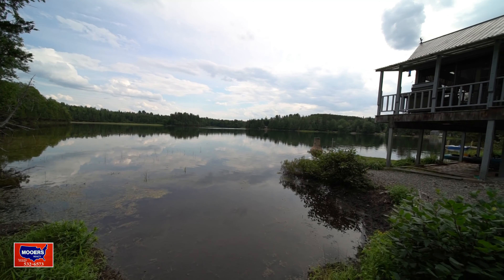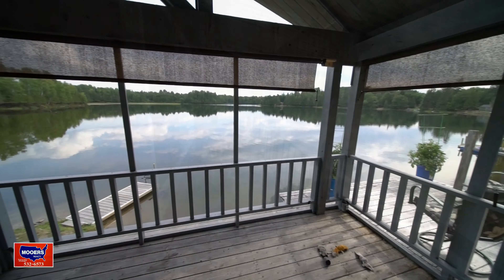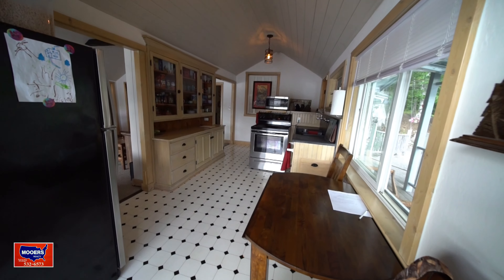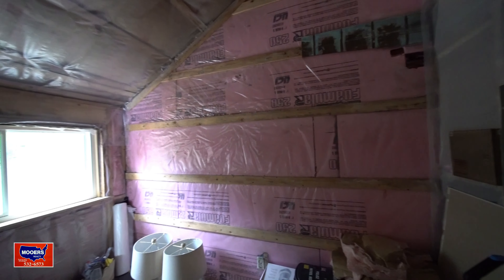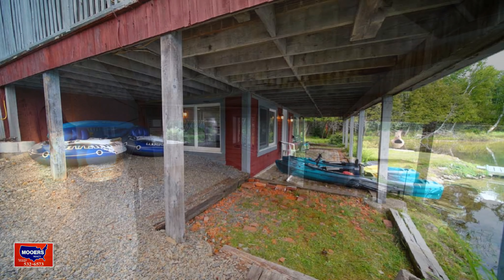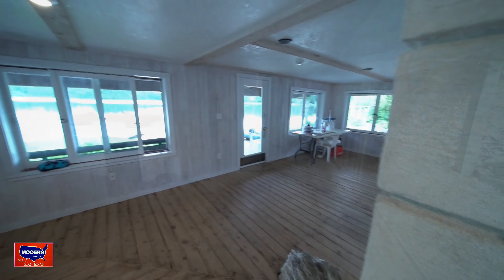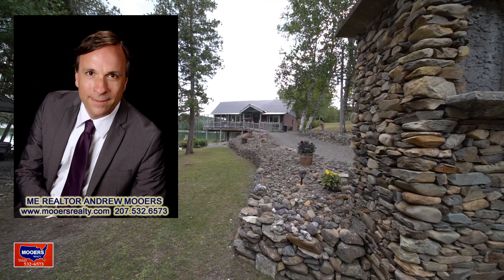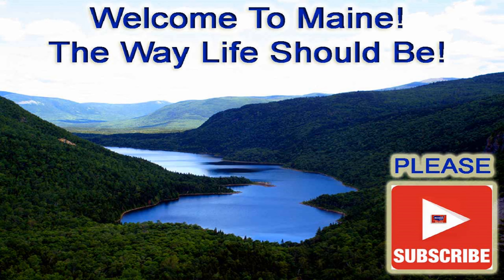Properties For Sale On Lakes In Maine | 105 W. Conroy Lake Waterfront Listing MOOERS REALTY #8959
SOLD! Properties For Sale On Lakes In Maine, This Real Estate Video Shows You Around 105 W Conroy Lake RD Monticello ME Waterfront Listing. Looking For Big Screened In Cathedral Porch Deck? Right On The Water... Not A Million Miles Back Off The Maine Waterfront! You Can Not Feel Closer Or Be Any More On The Lake In Aroostook County! 2 Bedrooms, Walk Out Finished Lower Level! Two Gas Log Fireplaces! The Maine Lake Is In Your Lap! Properties For Sale On Lakes In Maine. That's What Your Maine Real Estate Search Is Centered On? Get What You Want For $129,500! Big Lot, Nearly 200' On Water. Private Septic, Well, Handicap Friendly! Slate Sink In Kitchen, Cathedral Ceilings Through Out Maine Lake Home! Or Sister Maine Real Estate Site For More Details... MOOERS REALTY 69 North ST Houlton ME 04730 USA Looking For Properties For Sale On Lakes In Maine? More On Town Of Houlton Maine Buying, Selling, Trading This Real Estate Video For 105 W Conroy Lake Monticello Maine May End Your Lakefront House Hunt!